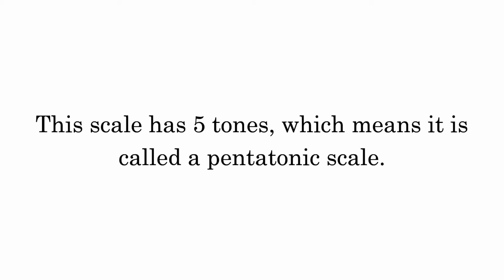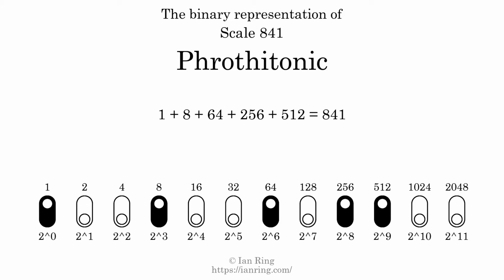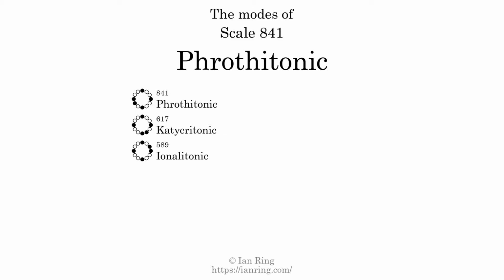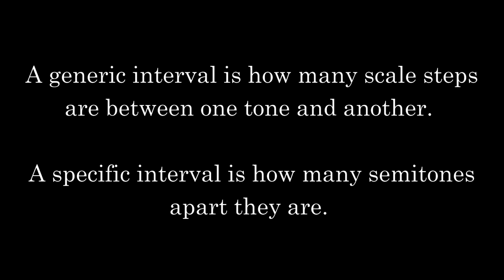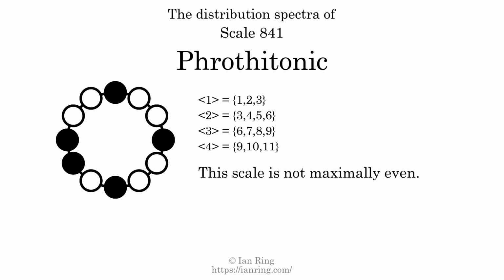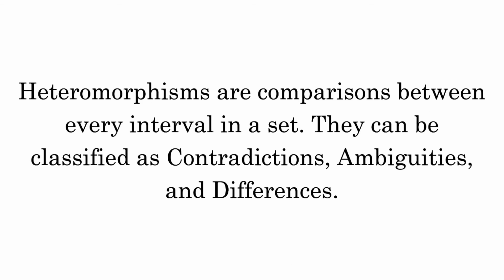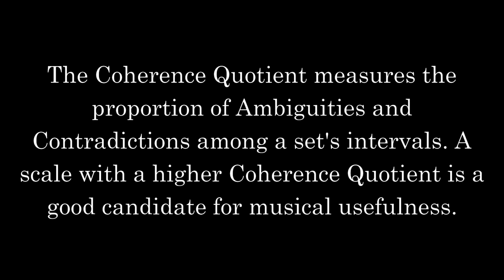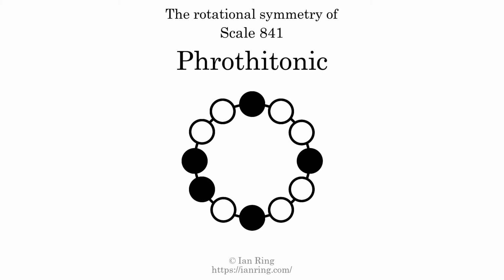Scale 841: Phrothitonic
More than you will ever need to know about Scale 841, a pentatonic scale also known as "Phrothitonic". Part of an enormous series of scale analysis videos by The Exciting Universe Of Music Theory.